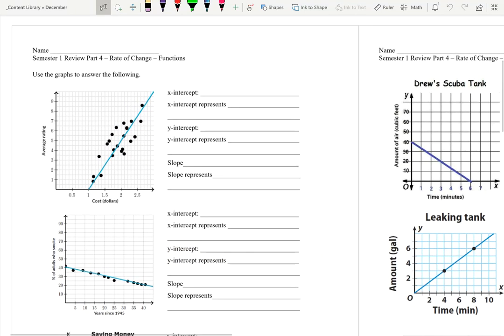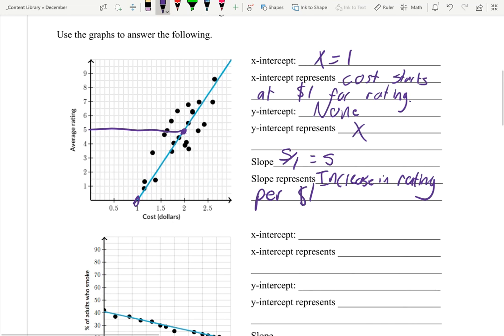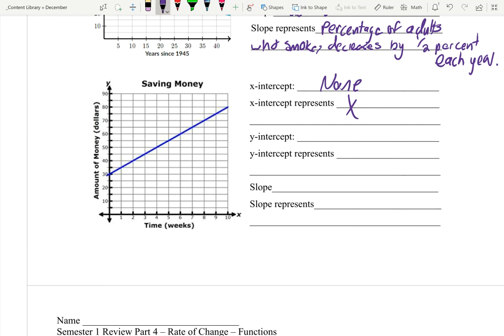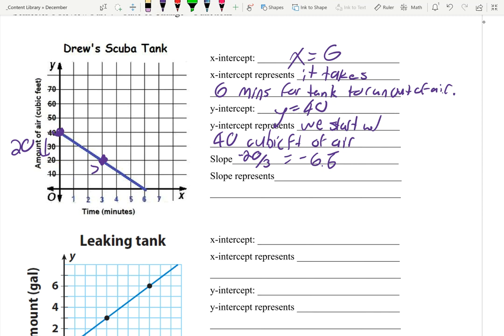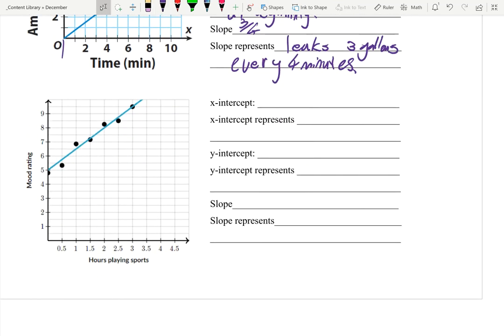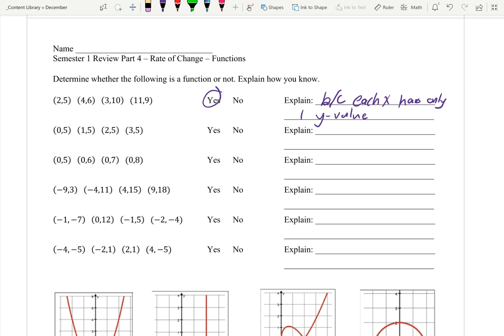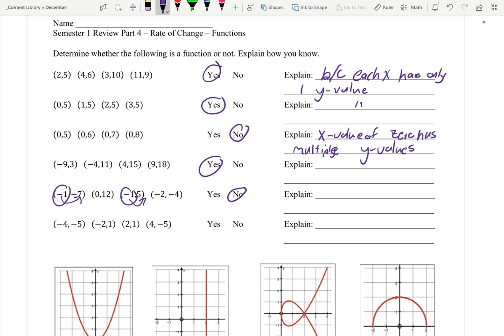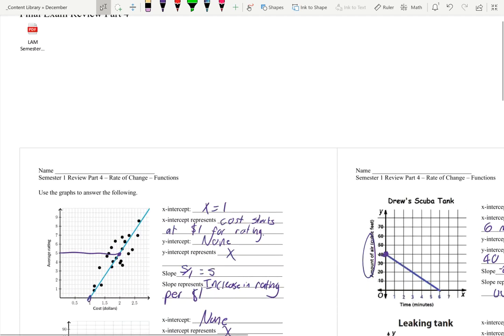Lib Arts Semester Review Part 4 Rate of Change and Functions